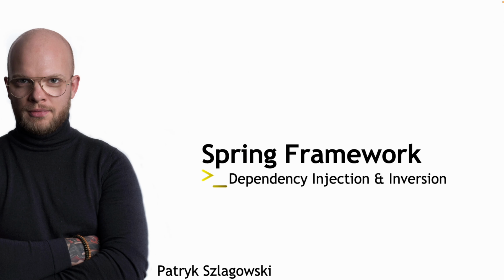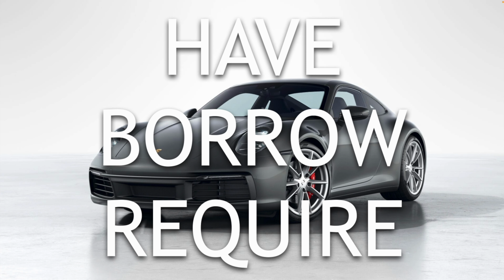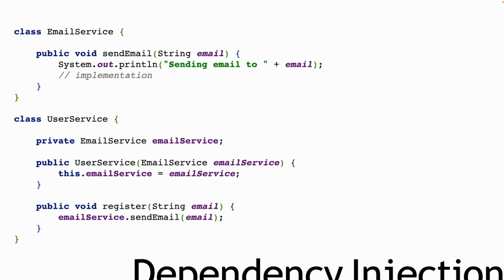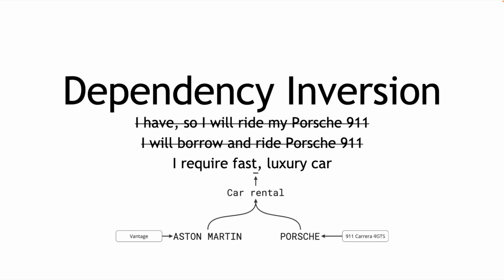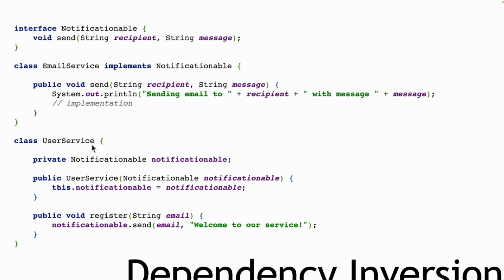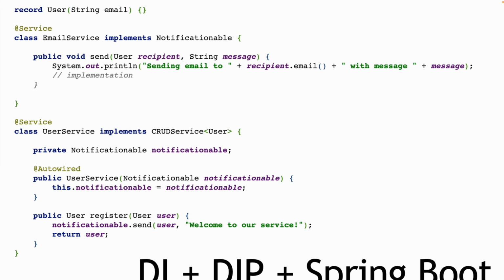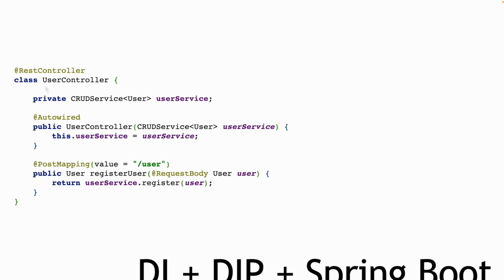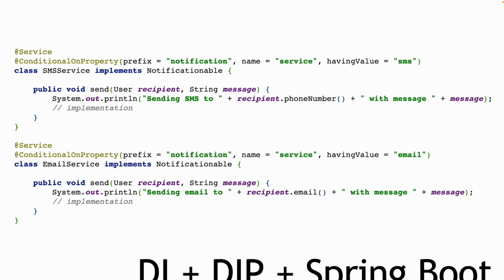EN - Spring Framework - Dependency Injection & Dependency Inversion pattern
What is the Dependency Injection and Dependency Inversion pattern? What is Inversion of Control, how it connects with SOLID principles, how to implement it and register components in spring conditionally, using @ConditionalOnProperty annotation?

Welcome to the next EN episode, Spring Framework series!

Chapters:
0:00-0:30 - Introduction
0:30-1:15 - snippet to fix
1:15-1:45 - Dependency Injection definition
1:45-2:20 - Dependency Injection implemented in snippet
2:20-3:20 - Dependency Inversion definition
3:20-4:05 - Dependency Inversion implementation
4:05-4:30 - SOLID
4:30-5:45 - DI + IoC + Spring Framework
5:45-7:05 - ConditionalOnProperty annotation
7:05-7:34 - Summary